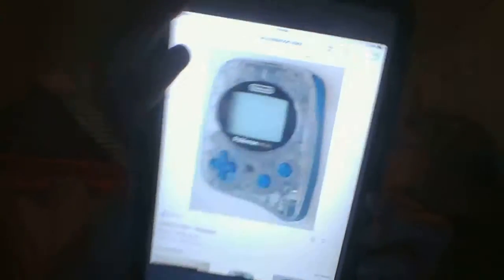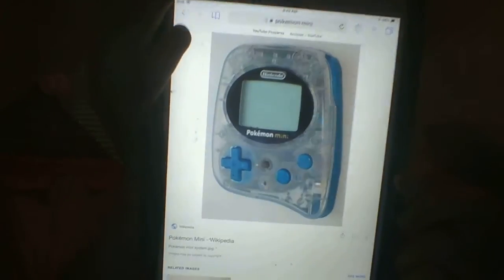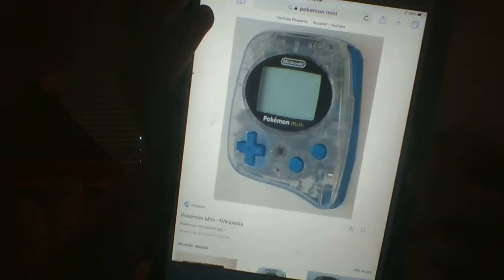Evolution of Nintendo Video Game Consoles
In this video I tell you the evolution of Nintendo video game consoles that have been released.